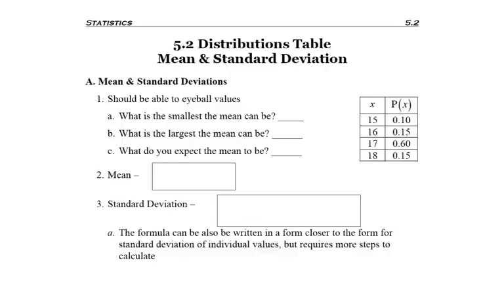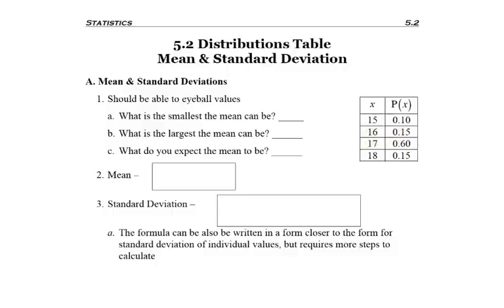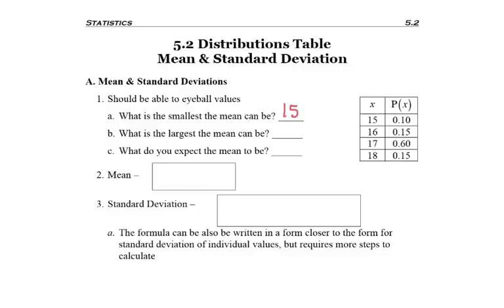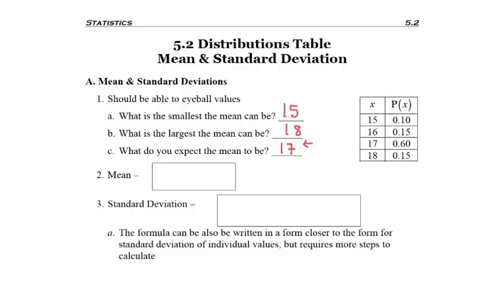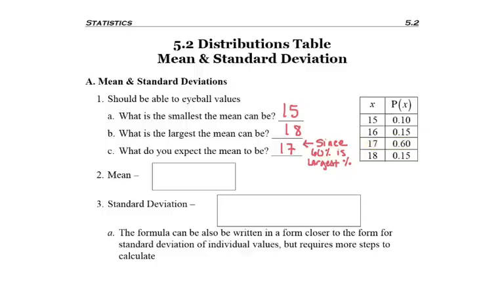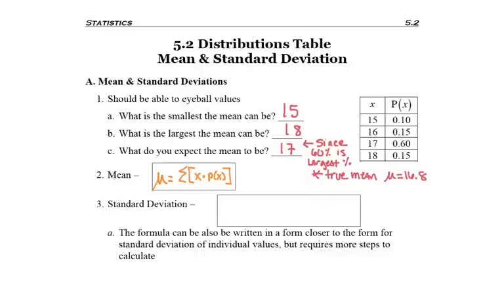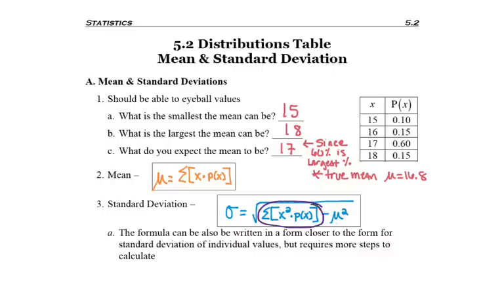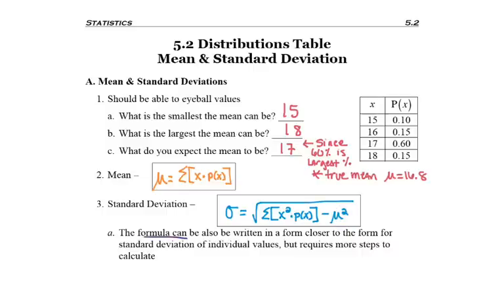5.2 - part 1 - Formula for Mean & Stand. Dev.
5.2 - part 1 - Formula for Mean & Stand. Dev.